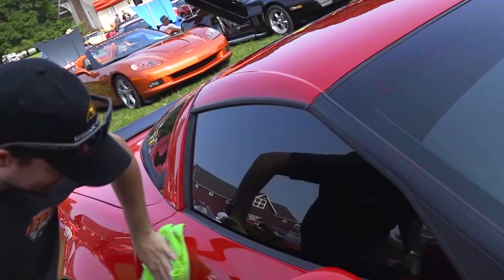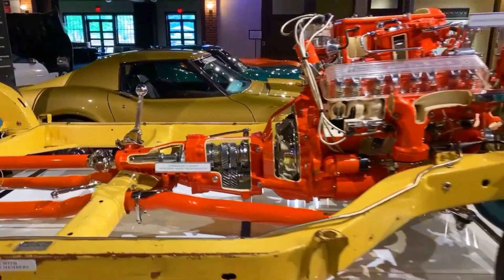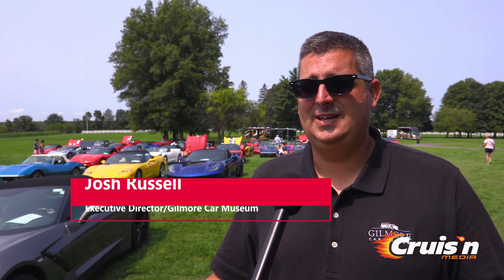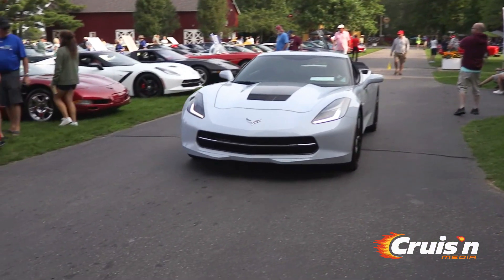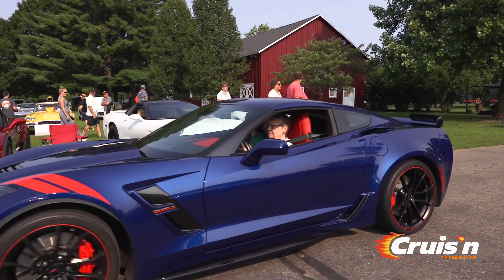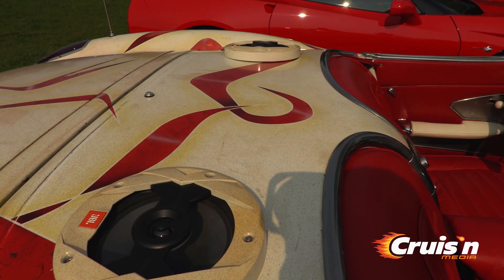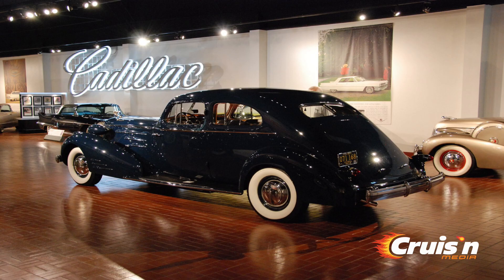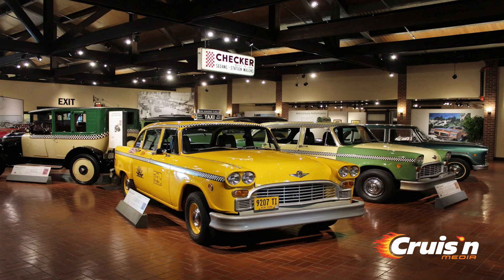Gilmore Car Museum Corvette Envy 2021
Hundreds of Corvettes invade the beautiful grounds @ the Gilmore Car Museum for the annual Corvette Envy Show. Check it out!